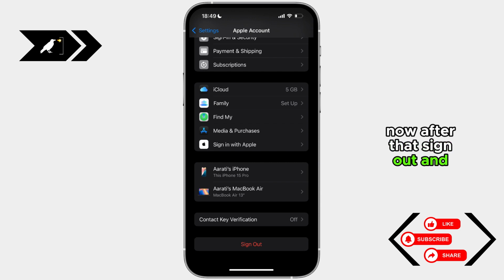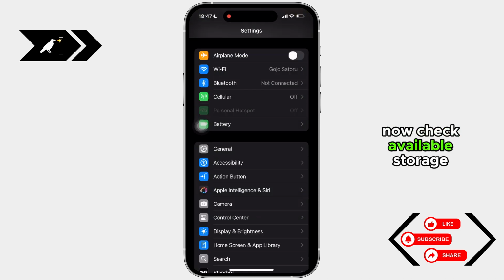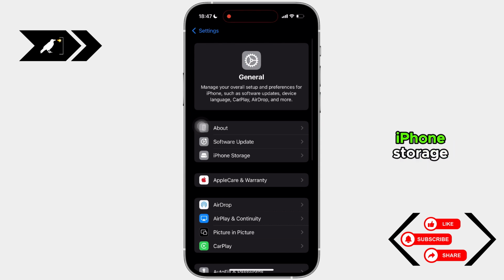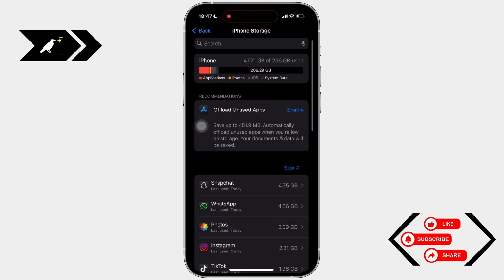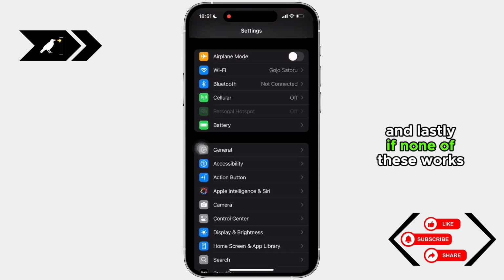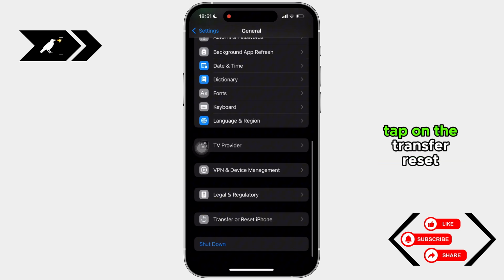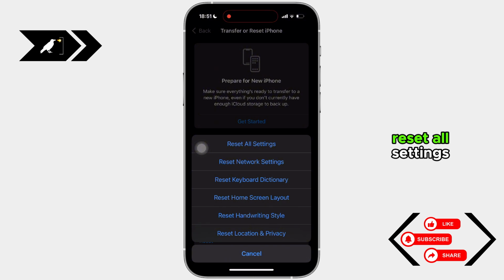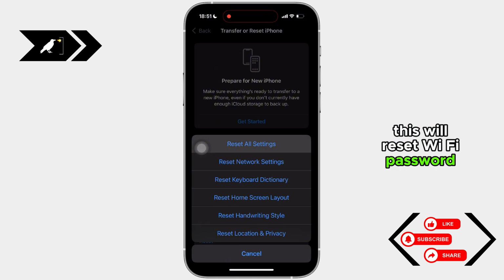How to Fix App Not Downloading On iPhone?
Having trouble downloading apps on your iPhone? This video will guide you through the steps to fix app download issues quickly and easily. Whether you're asking, "Why won’t my iPhone download apps?" or need solutions for stuck or failed downloads, this tutorial has you covered. Learn the troubleshooting steps to resolve the problem and get your apps working again. Watch now to see how you can fix app download issues on your iPhone today!

Timestamps:
00:00 How to Fix App Not Downloading on iPhone
00:10 Why Won’t My iPhone Download Apps?